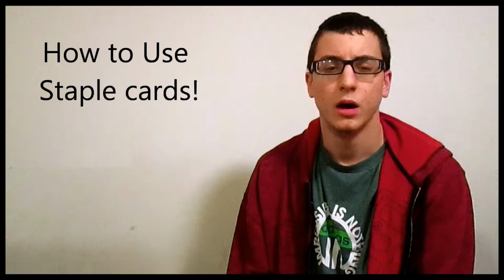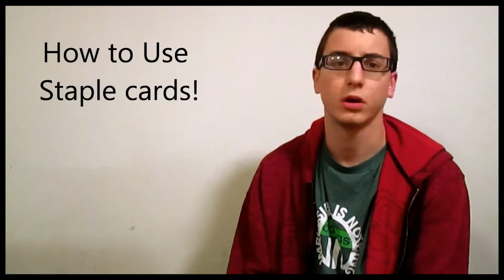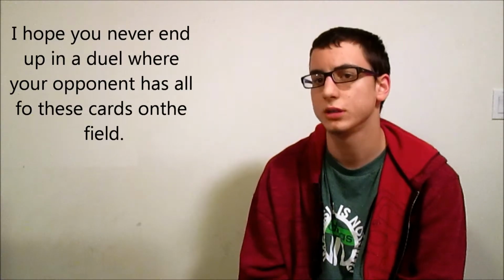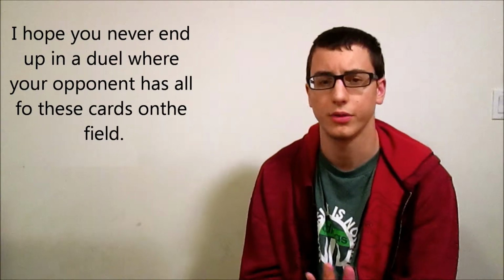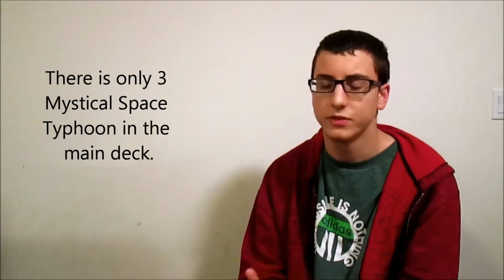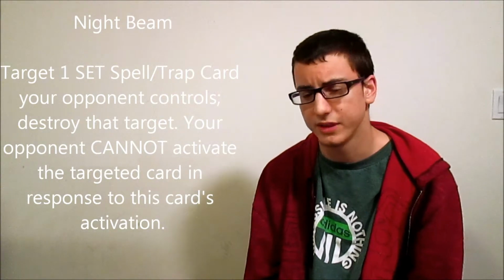How to Use Staple Cards: MST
Vio Here! I am going to start a little how to use cards series because when making it into one video, it ended up OVER 30 MINUTES! No one really wants to listen to me talk for 30 minutes, so I brought it down to simply 10 minutes each. I hope you enjoy and tell me what you want to hear!
As Always, Have a Wonderful Day!
~Vio

Next Week: Staple Four!